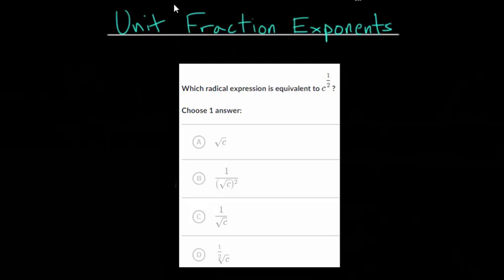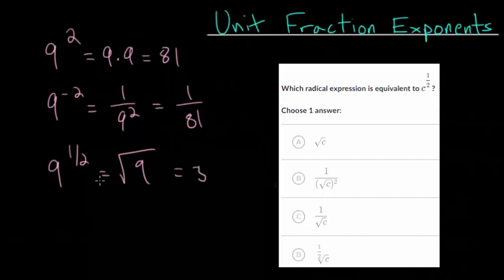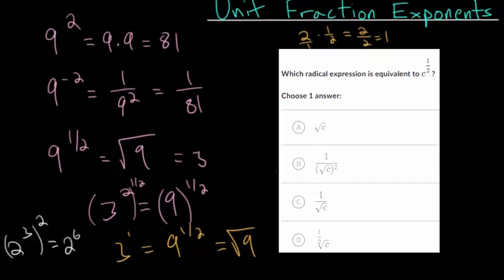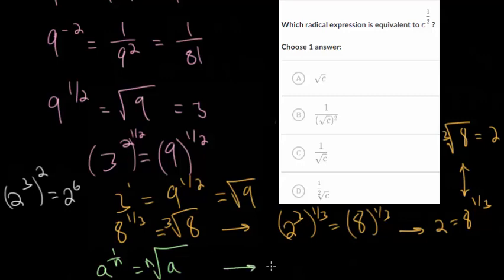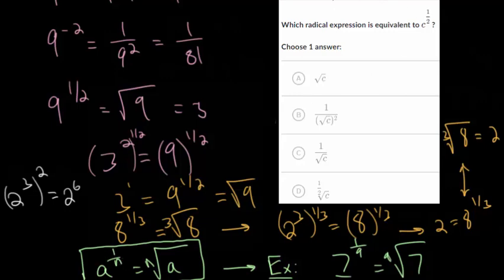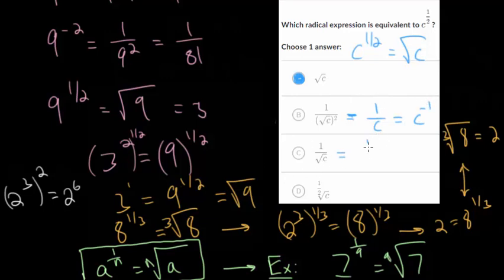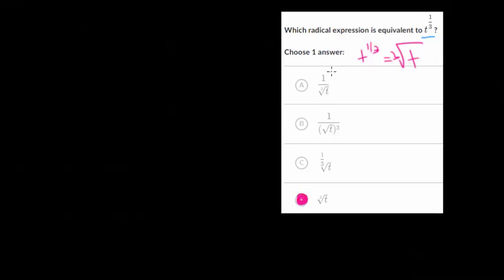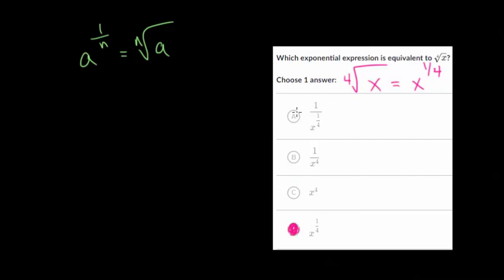Unit Fraction Exponents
This video introduces the idea of unit fraction exponents which are essentially numbers raised to a fractional exponent where the numerator of the exponent is one. These exponential expressions can be rewritten as roots. If the fractional exponent has 3 in the denominator, for example, then this is equivalent to taking the third root of the expression.

EulersAcademy.org